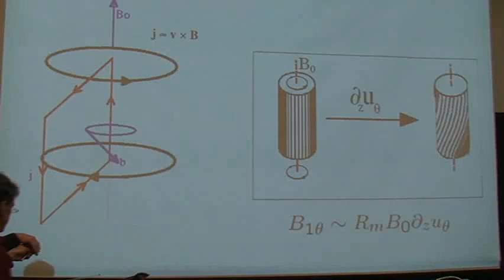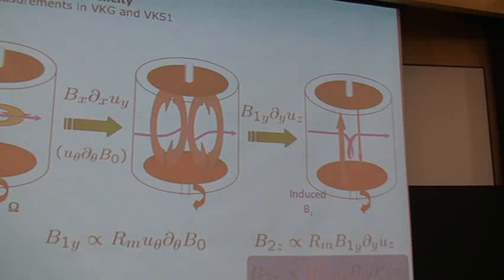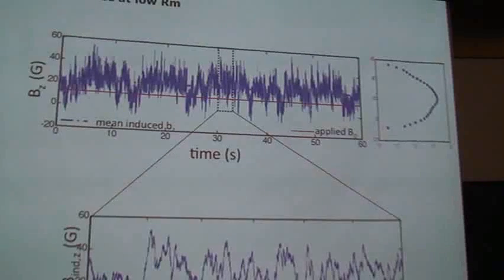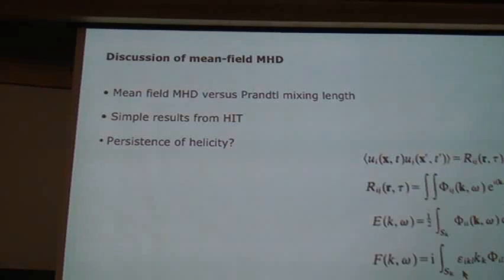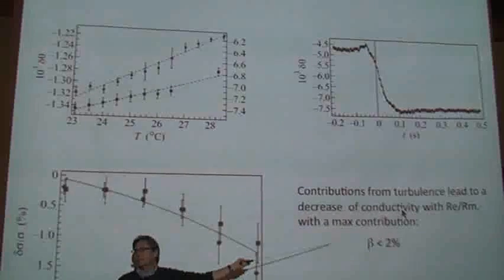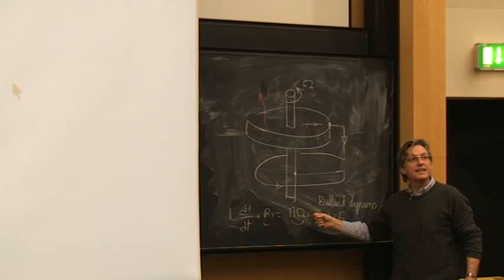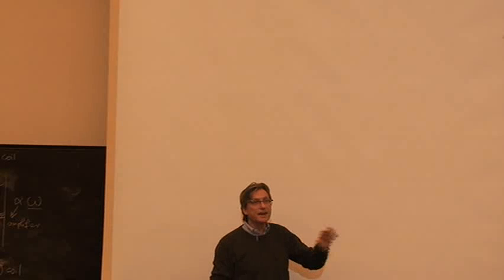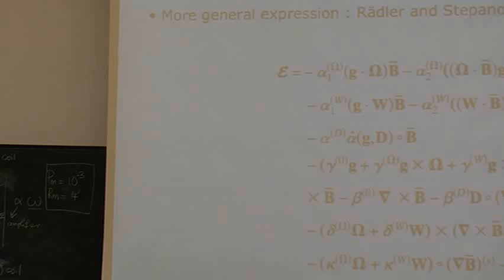2010 01 19 pinton